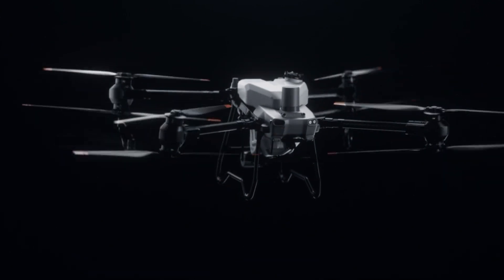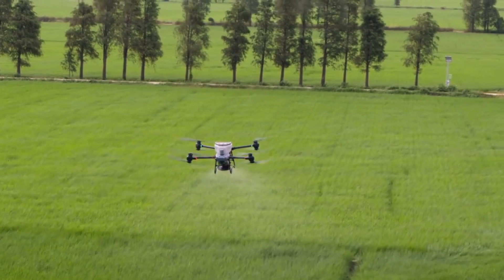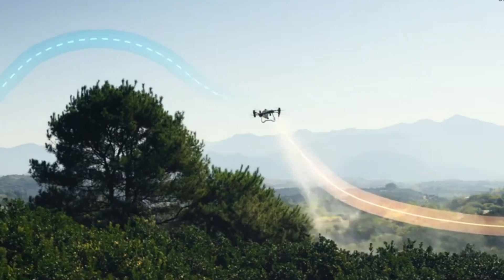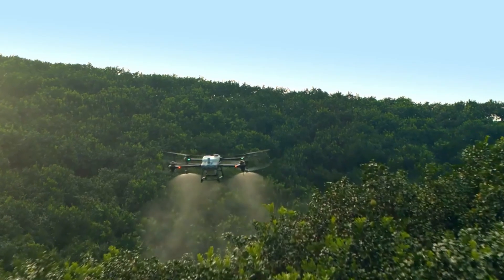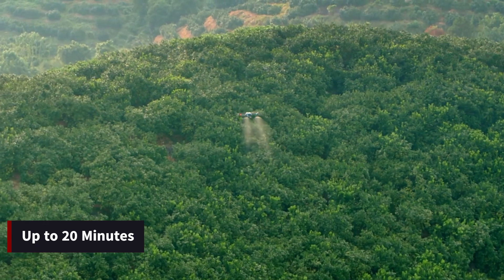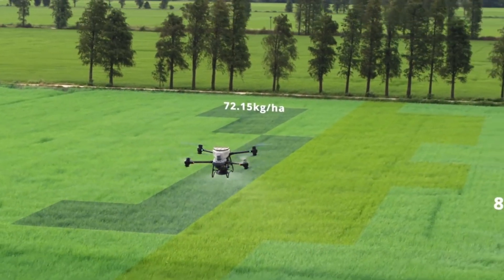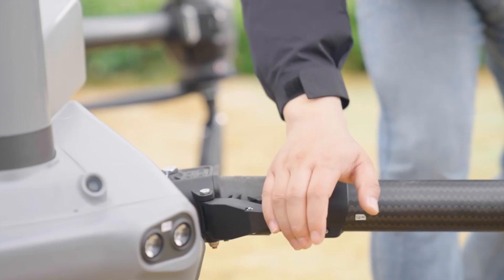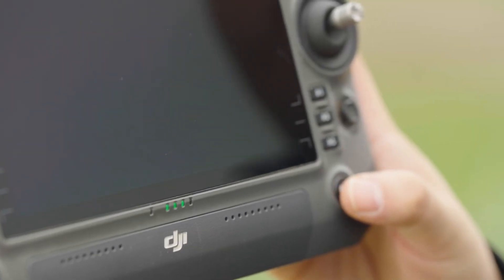DJI Agras T50 - Best Drone for Precision Agriculture 2024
DJI Agras T50
Welcome to HiTEC! Today, we're diving into the world of agricultural drones with an in-depth look at the DJI Agras T50. If you're in the farming industry or interested in innovative agricultural technology, this video is for you. The DJI Agras T50 is designed to revolutionize modern farming practices, offering advanced features and capabilities that make crop management more efficient and effective. We'll explore how this powerful drone can transform the way you approach agriculture, from precision spraying to detailed field analysis.

DJI Agras T50

The DJI Agras T50 stands out with its impressive payload capacity, state-of-the-art spraying system, and intelligent flight planning. It's built to handle large-scale operations, ensuring that every inch of your field is covered with precision. We'll delve into its robust design, which includes a durable frame and weather-resistant components, making it suitable for various environments and conditions. Additionally, the Agras T50 is equipped with advanced sensors and AI technology, allowing for precise application of fertilizers and pesticides, reducing waste and increasing crop yields.

Join us as we unbox the DJI Agras T50, demonstrate its key features, and provide a comprehensive review of its performance in real-world scenarios. Whether you're a farmer looking to enhance your crop management or a tech enthusiast curious about the latest advancements in agricultural technology, this video will provide you with valuable insights. Let's get started with the DJI Agras T50!